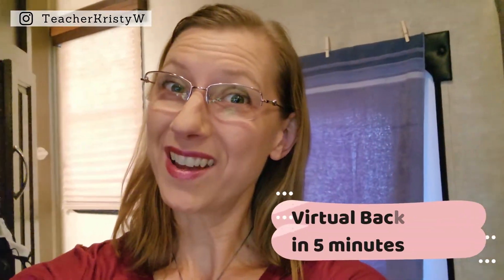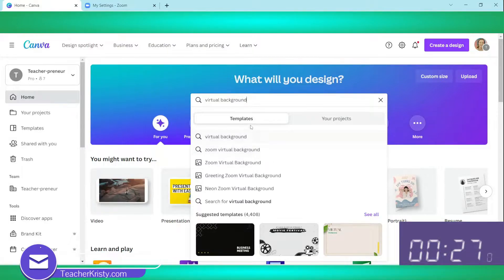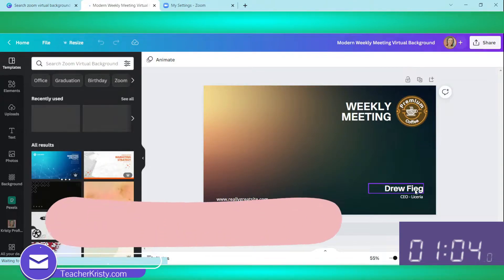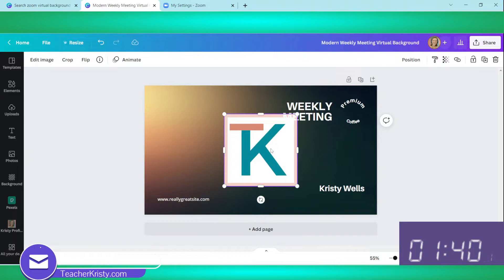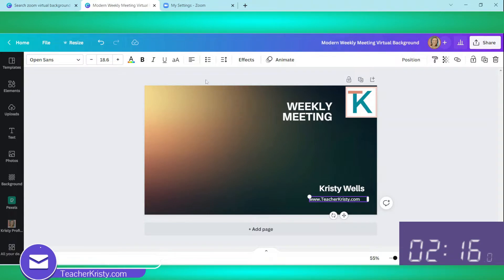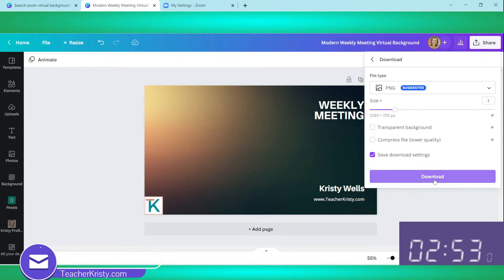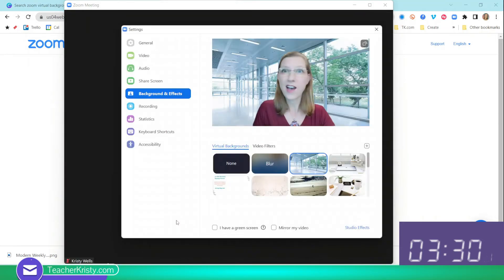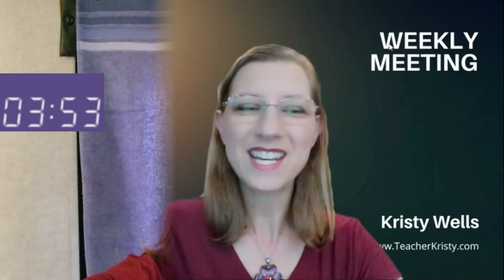How to Make a Fast Free Zoom Virtual Background in Canva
Is your background not what you would like to show your clients and students? Would you like it to disappear into the background or become something totally different? Today is a beginner's guide to creating a virtual background for Zoom using Canva's Free Creation tools.

I suggest watching this video all the way through first to get an overview then come back to follow the steps after you have your Canva account ready to go.

This virtual background could also be uploaded to StreamYard.com.

I'd love to see your creations and what you would like to learn next, to assist you in your Teacher Entrepreneur Journey.

🌟 Success Stories:

Discover how educators like you are saving time and growing their businesses using simple, powerful tools.

This video is about How to Make a Fast Free Zoom Virtual Background in Canva in Less Than 5 Minutes Without a Green Screen